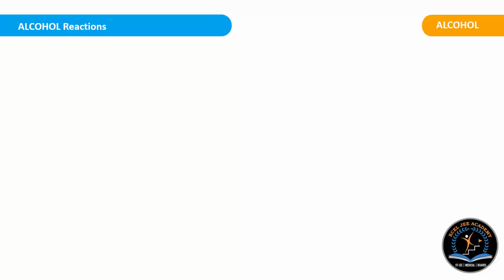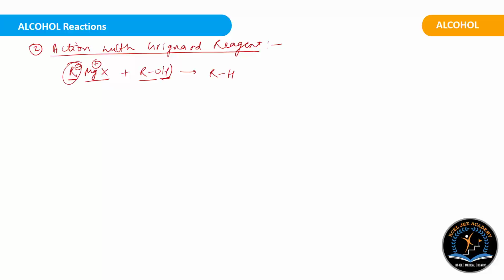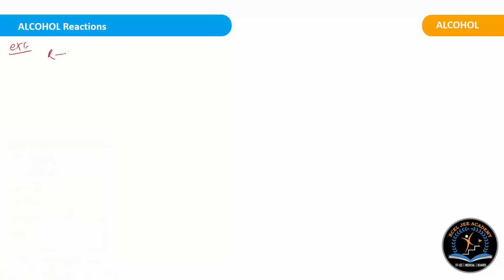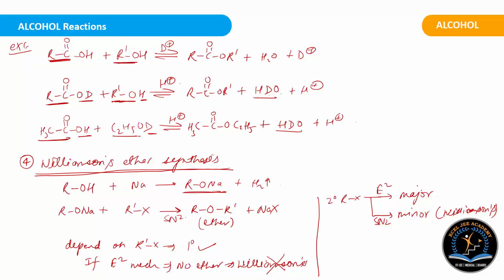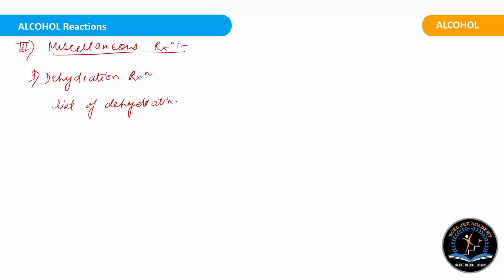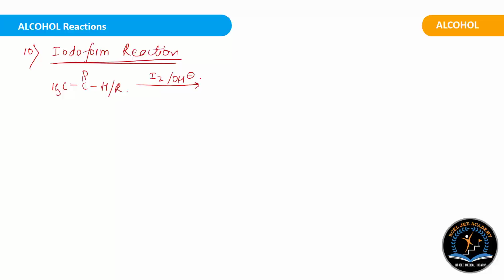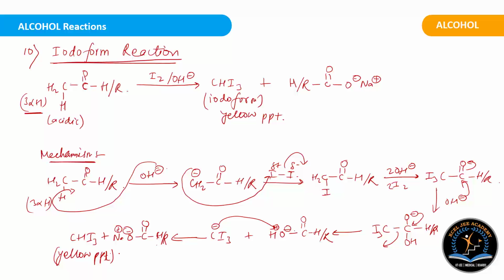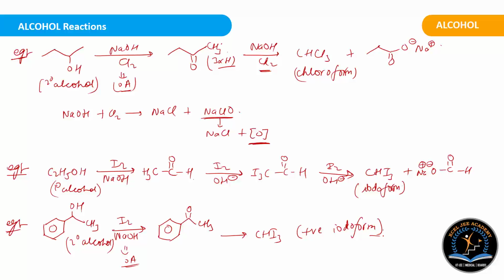Alcohol, Phenol Reaction | Part 1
Do you want to know more about us? We are just one message away :)

★ Team of IITians and Doctors
★ Weekly Tests
★ Performance analysis
★ Biometric Attendance Reports
★ 100% Satisfaction Guaranteed!
★ Lowest Fees in Kolkata
★ Online Videos and Lectures
★ 24x7 faculties available for doubt clearance